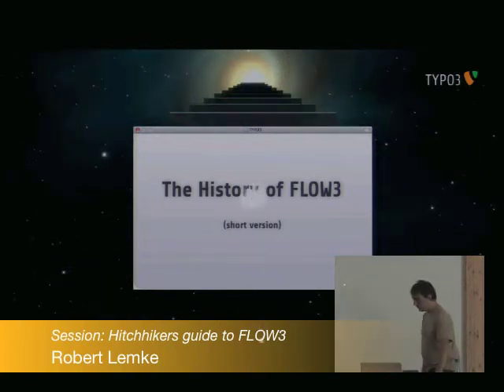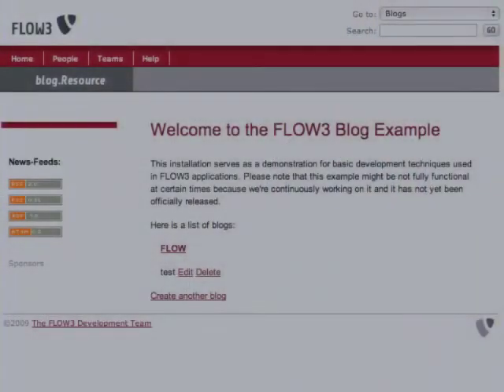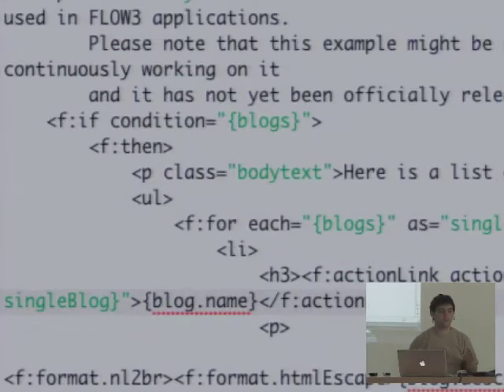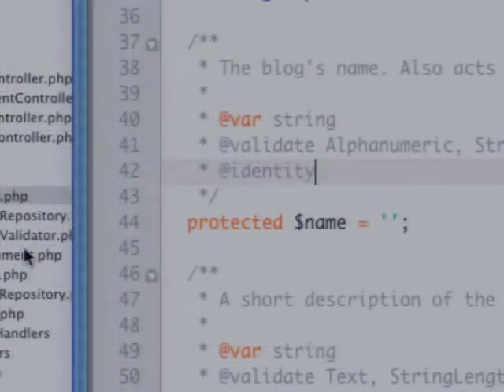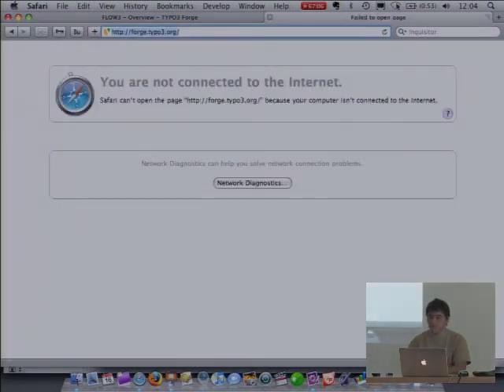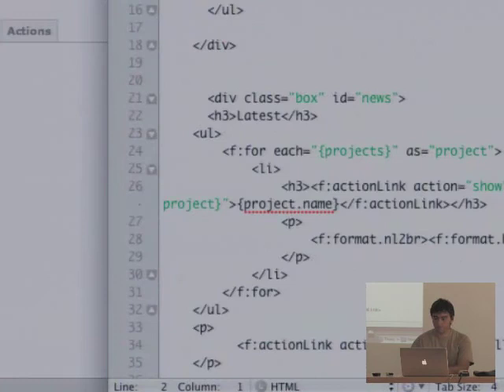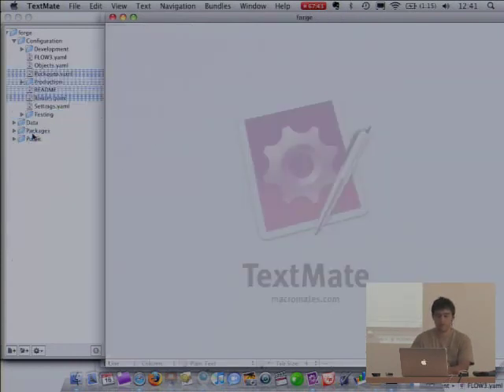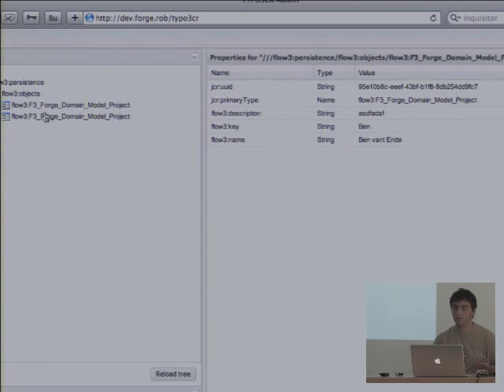t3dd09 tracka 1605 1045 the hitchhikers guide to flow3